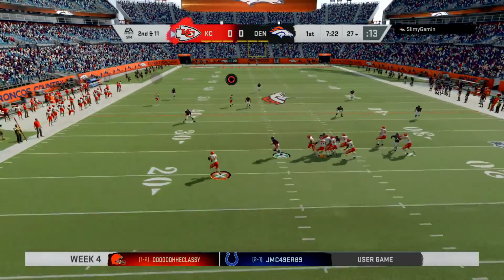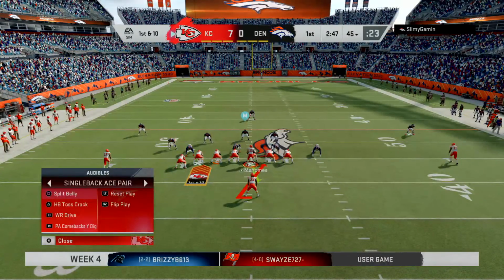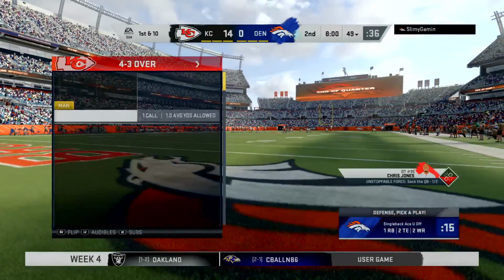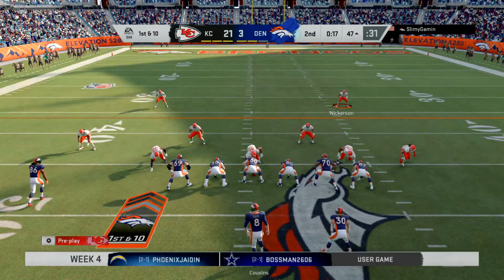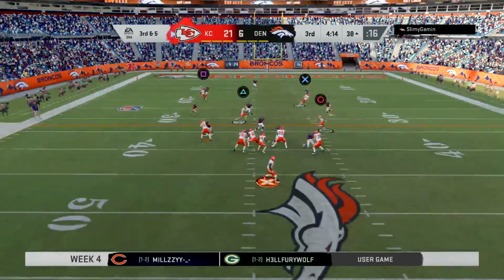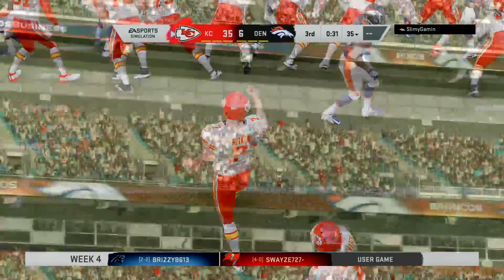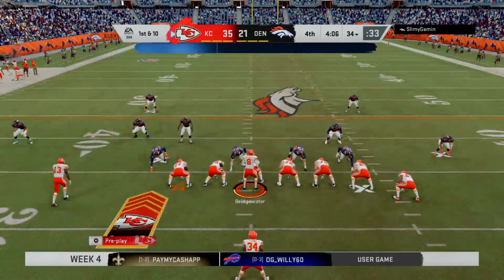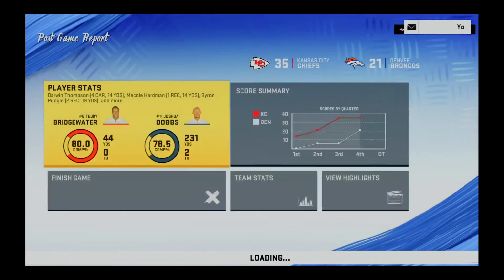Chiefs vs Broncos